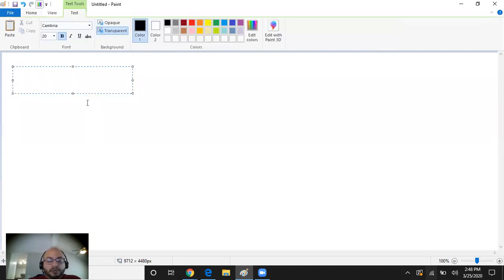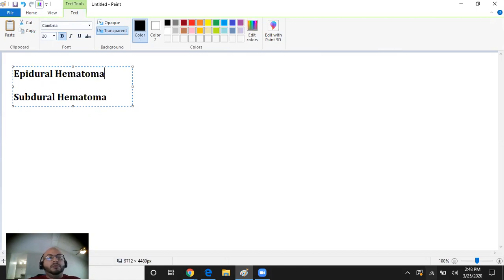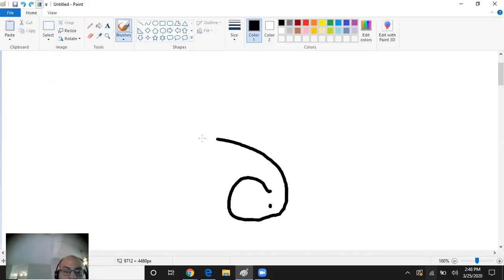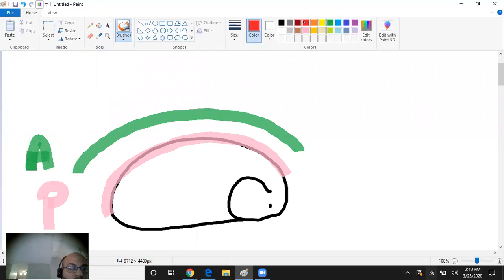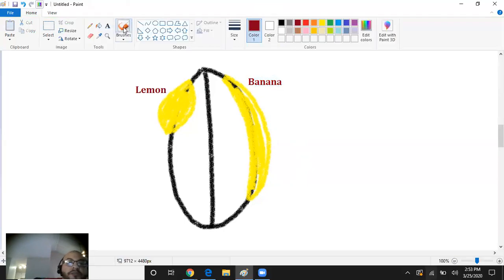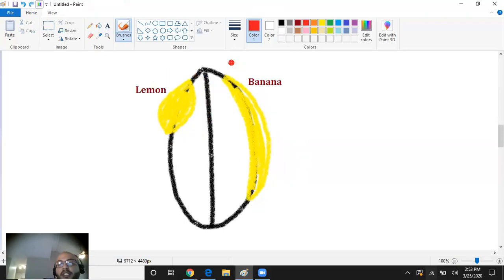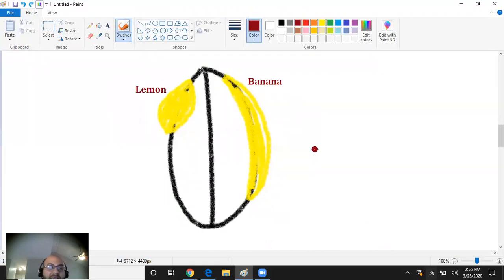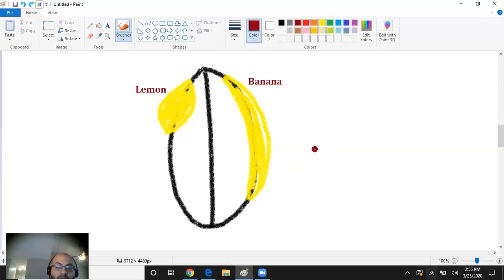Epidural vs. Subdural Hematoma Made Simple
In today's video we discuss HIGH YIELD points associated with Epidural and Subdural Hematomas

This WILL BE ASKED ON STEP 1!!!